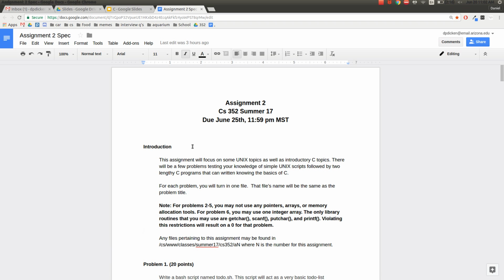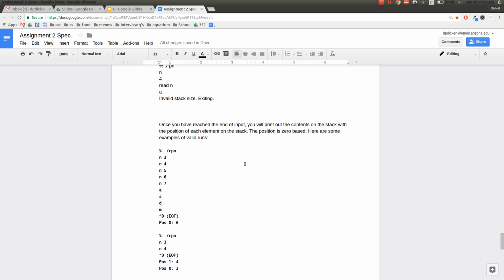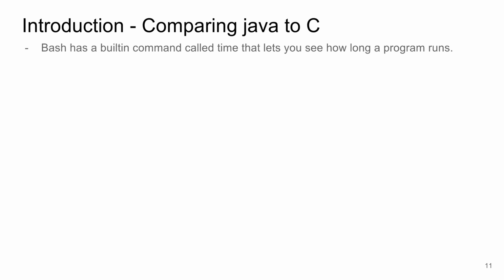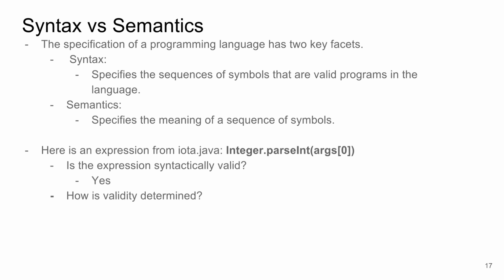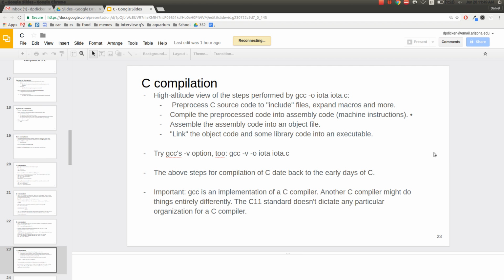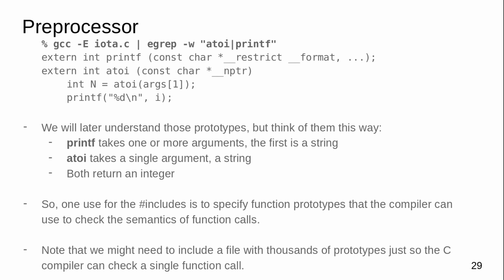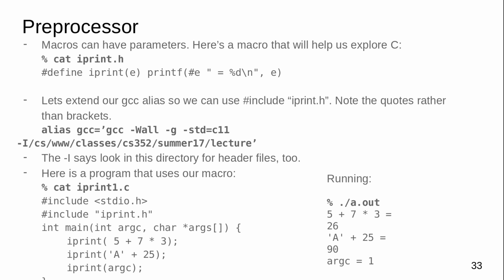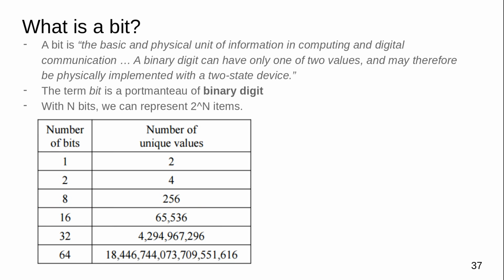CSc 352 Lecture 6-20-17